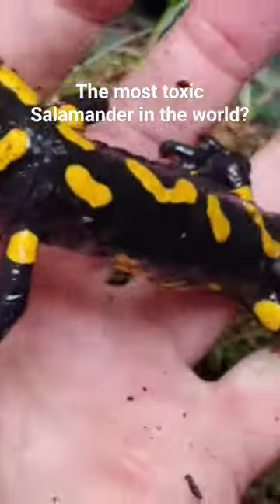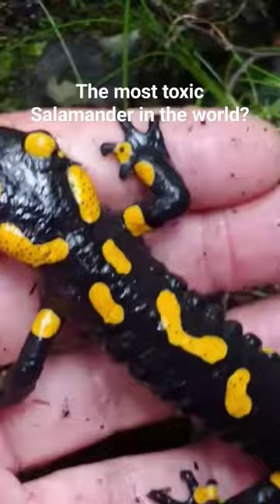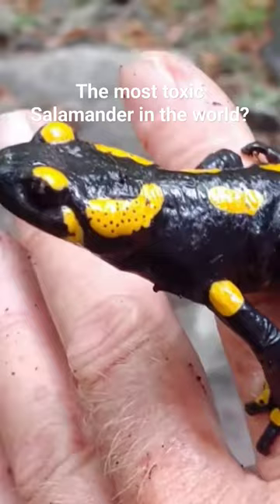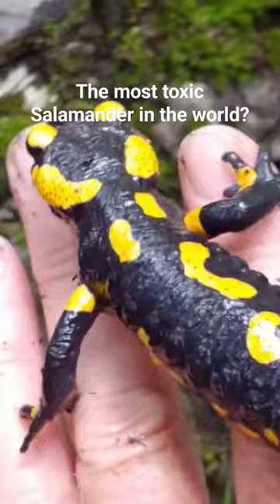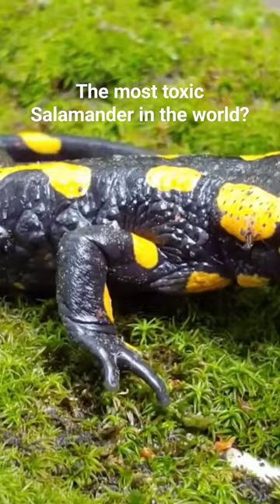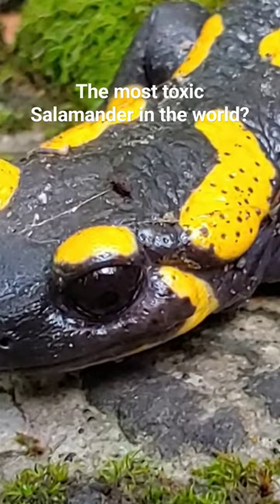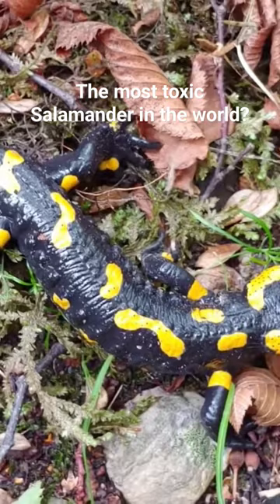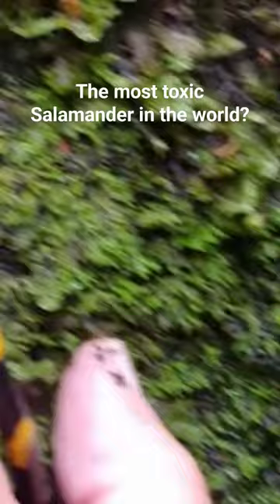Click lower right corner to learn more about the Fire Salamander on my nature channel!